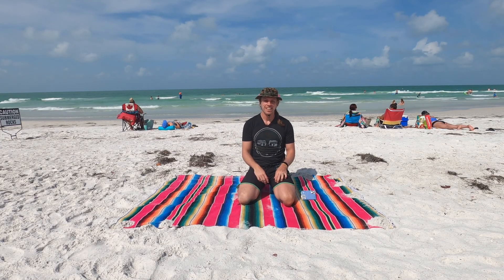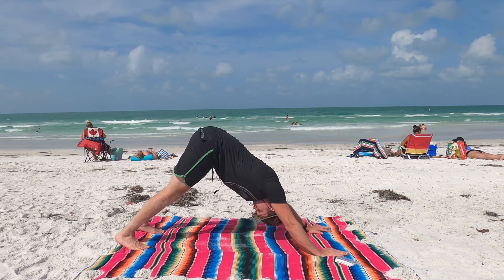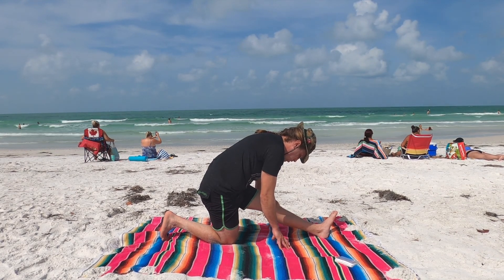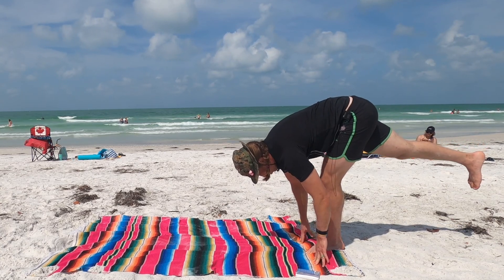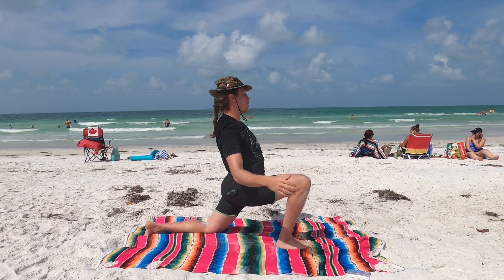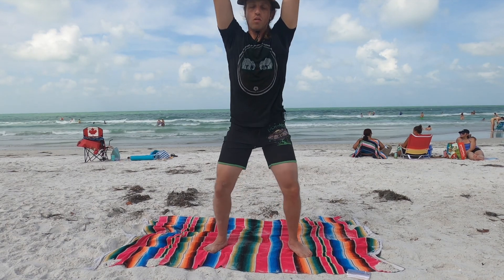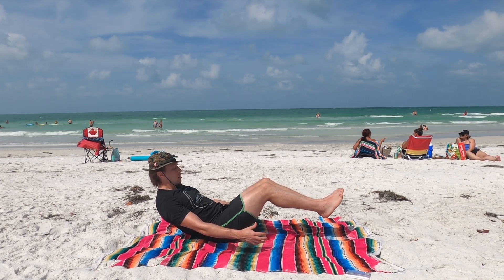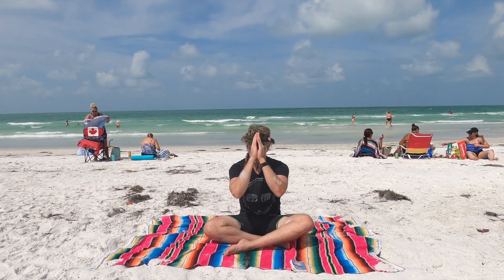zen chill out beach yoga flow with military veteran ~ ejbyogi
Mid day yoga flow at Lido Key, Sarasota, FL. Yoga on the beach is an experience in itself. The sounds from the ocean, seagulls, and wind blowing through provides a calmness to tap and utilize within.